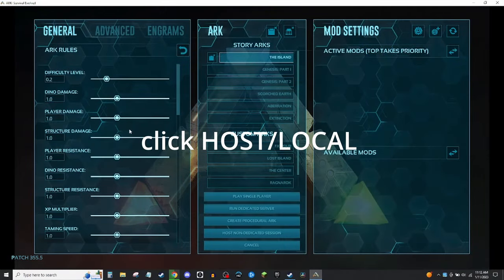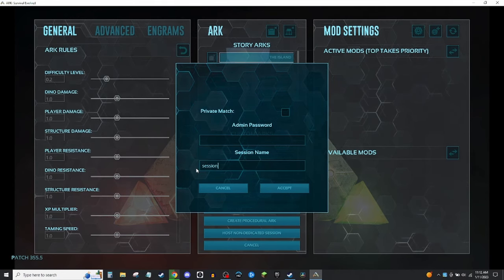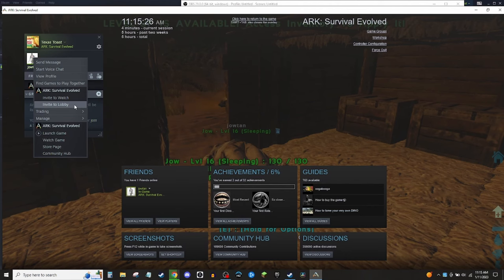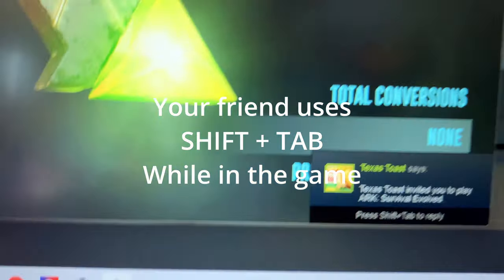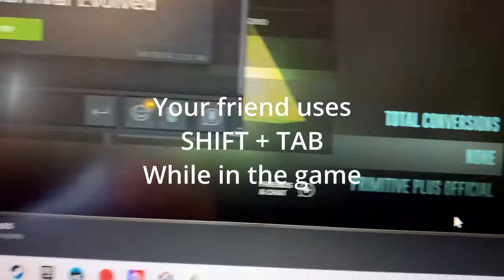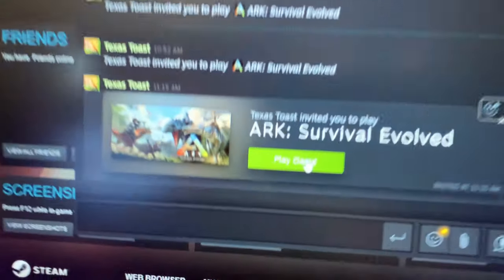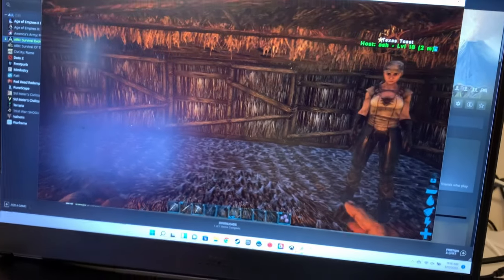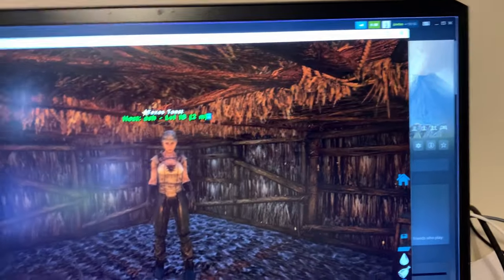How To Play Ark: Survival Evolved With Your Friends On PC (Steam)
If you're looking for a fun, social game to play with your friends, Ark is the perfect game for you! In this video, I'll show you how to set up a local co-op game on PC (Steam) and get started playing with your friends right away!

Text based instructions:
Player 1 - Click on HOST/LOCAL
Player 1 - Click on Host a NON-DEDICATED server
Player 1 - Name the session with NO spaces & accept
Player 1 - When the session loads, hold SHIFT + TAB
Player 1 - Invite Player 2 with the "Invite to Lobby" on the Friend Tab (not in the center, but a drop menu)

Player 2 - Holds SHIFT + TAB while in game & clicks "Play Game" on the message from Player 1